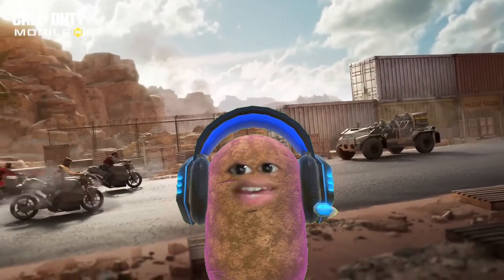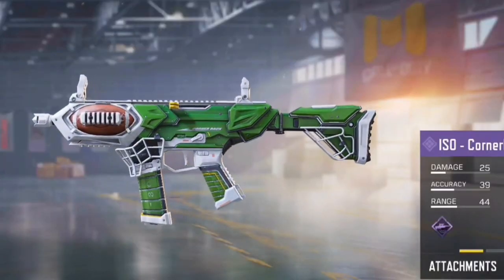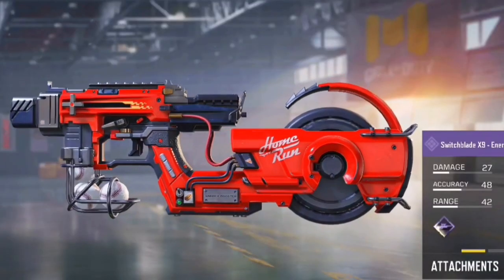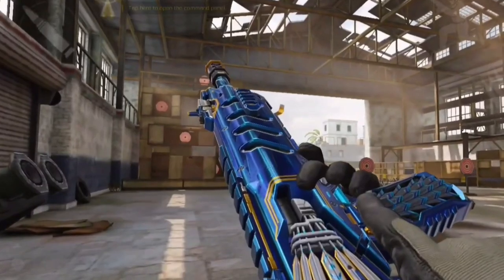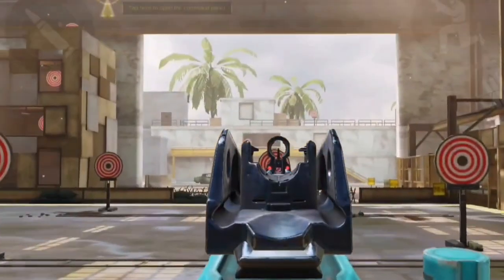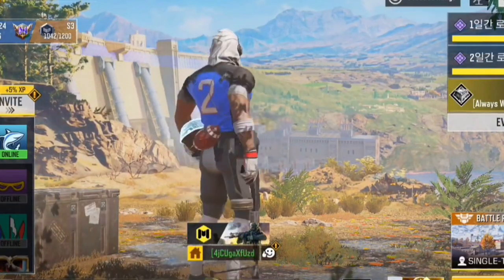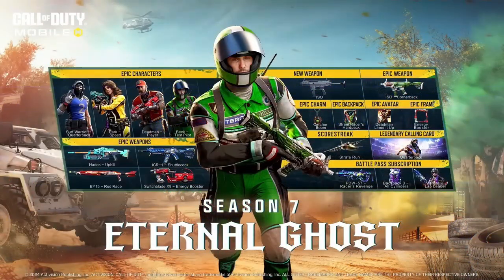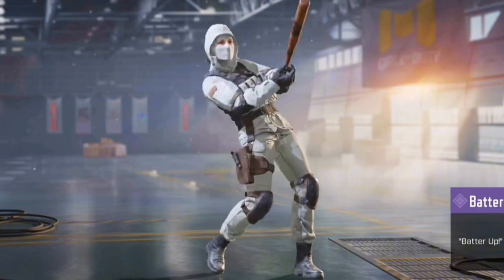Call of Duty Mobile Season 7 Battle Pass Review: Is It Worth It?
Join me as I dive deep into the Season 7 battle pass for Call of Duty Mobile! From unique weapon blueprints to themed character skins, we'll explore the highlights and lowlights of this controversial sports racing season. Are the new items enough to get you excited, or is it just a swing and a miss? Let's find out together!

00:00 - 00:15 - Intro
00:16 - 00:22 - WEAPON BLUEPRINTS
00:23 - 00:41 - ISO SMG
00:42 - 1:03 - Switchblade X9
1:04 - 1:20 - ICR1 shuttle
1:21 - 1:33 - BY15 red race
1:34 - 1:46 - Hades uphill
1:47 - 1:56 - Park Speed
1:57 - 2:04 - Surf Warrior
2:05 - 2:13 - Beck Test pilot skin
2:14 - 2:21 - Dead Man Player
2:22 - 2:25 - OTHER ITEMS
2:26 - 2:28 - legendary quarterback calling card
2:29 - 2:31 - avatar of Dead Man Player
2:32 - 2:36 - frame called Energy Booster
2:37 - 2:38 - motorcycle backpack
2:39 - 2:44 - emote ‘Batter Up Home Run’
2:45 - 3:00 - FINAL THOUGHTS
3:01 - 3:14 - Outro